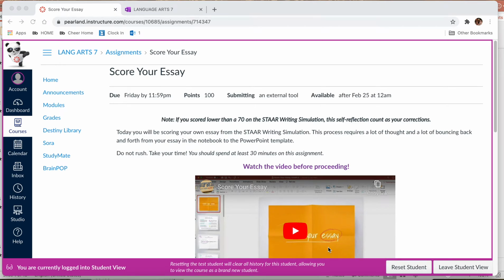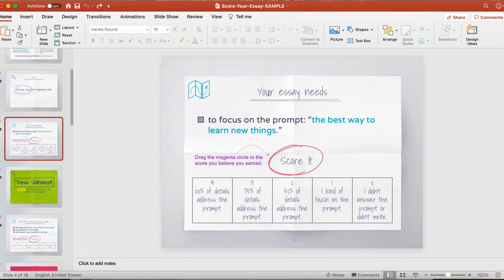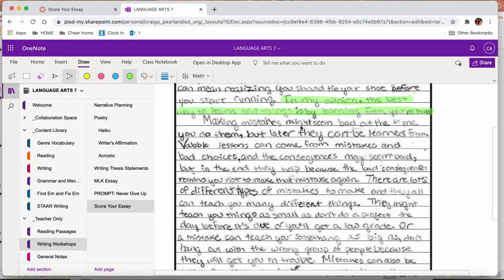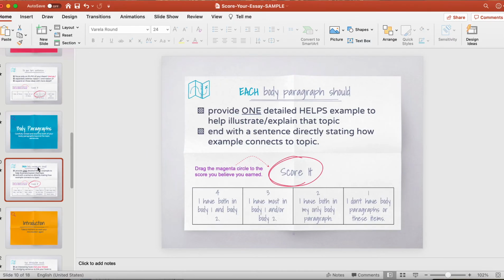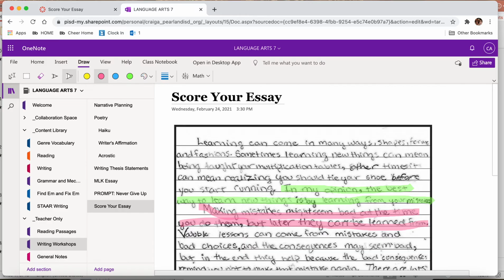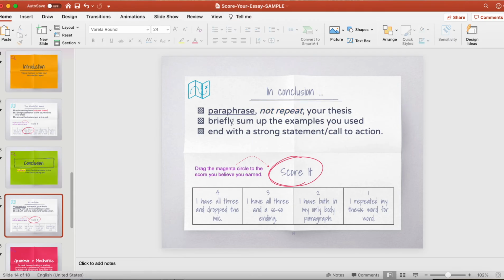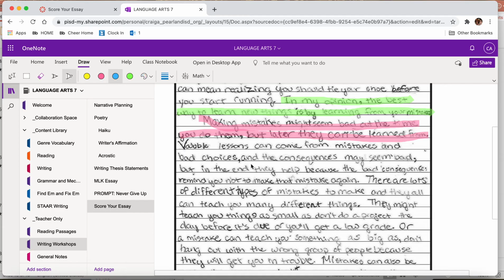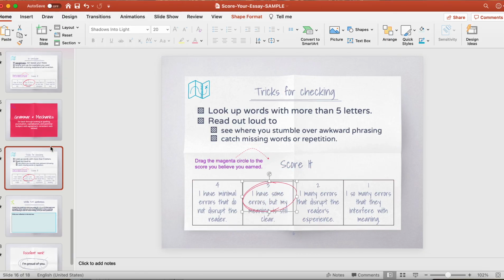Score Your Essay (Extended Walkthrough)